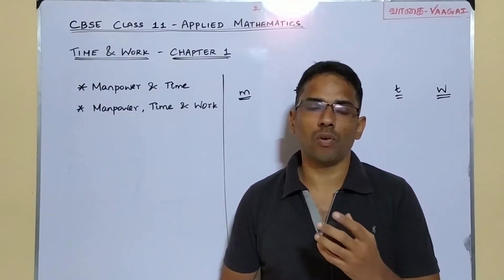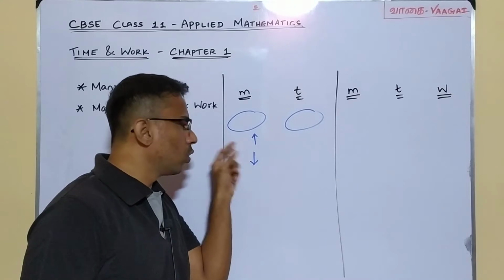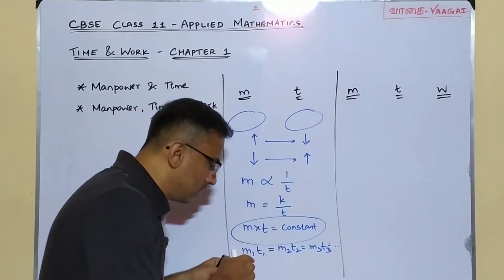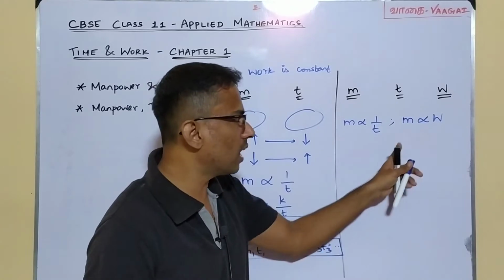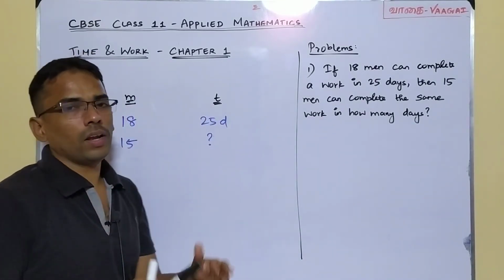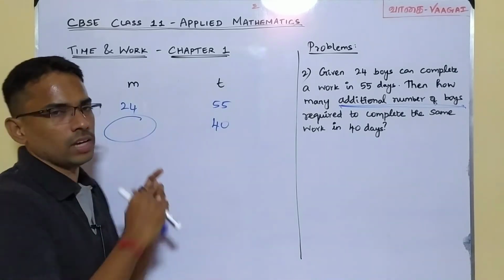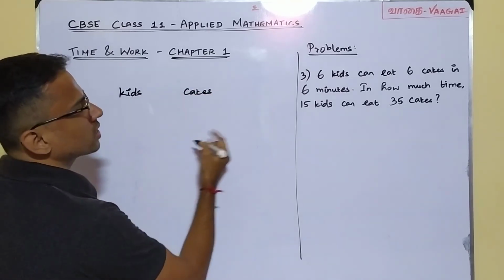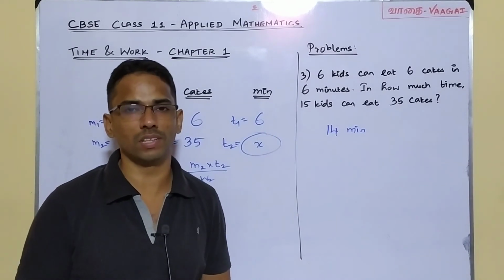CBSE Class 11 Applied Mathematics | Time & Work - Chapter 1 | In English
Here we see two basic concepts of Time & Work
The relation between
(i) manpower and time
(ii) manpower, work and time
Also we see three problems based on the above concepts
6 kids can eat 6 cakes in 6 minutes. Then how long will it take for 15 kids to eat 35 cakes?